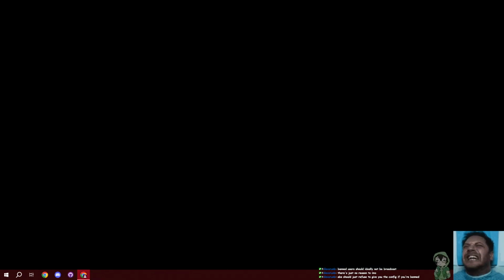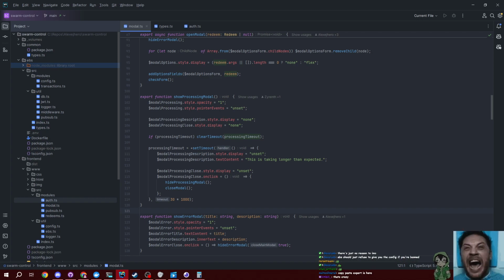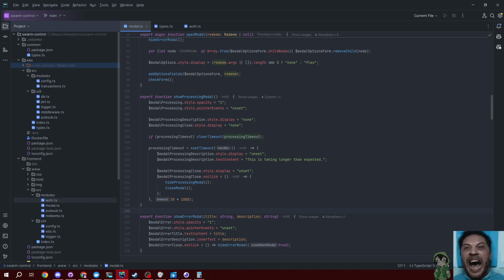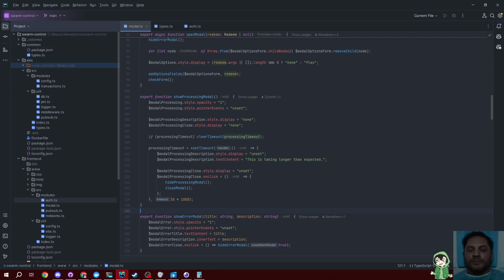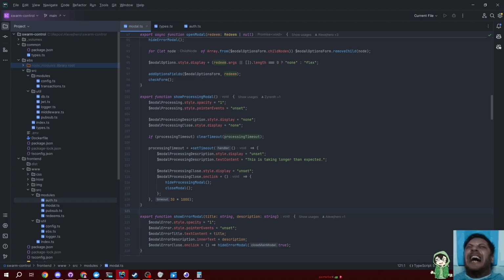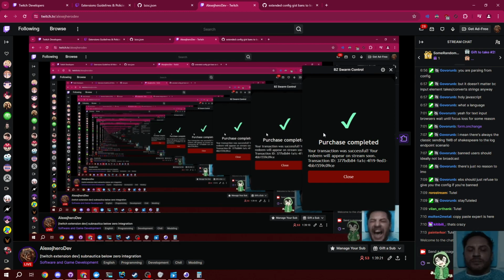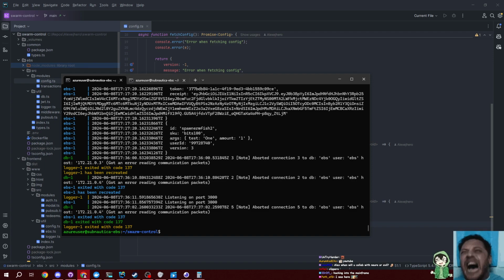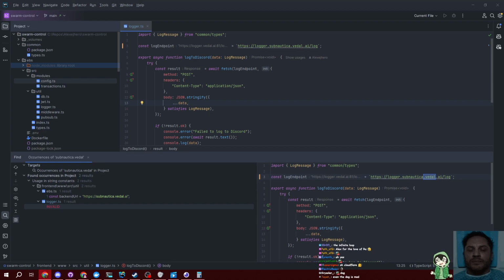June 1 , 2024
Lorcana PixelBorn